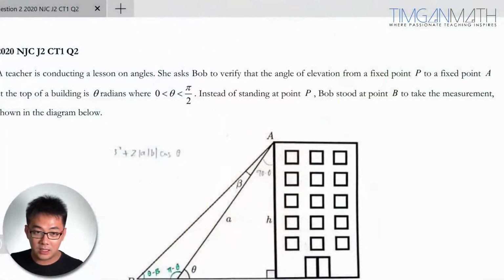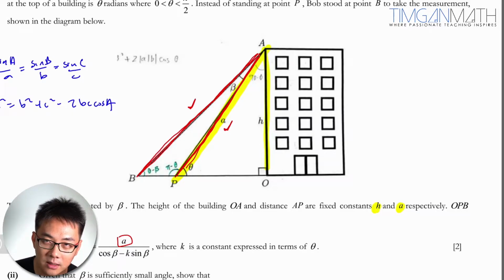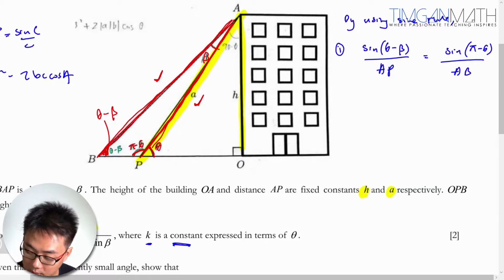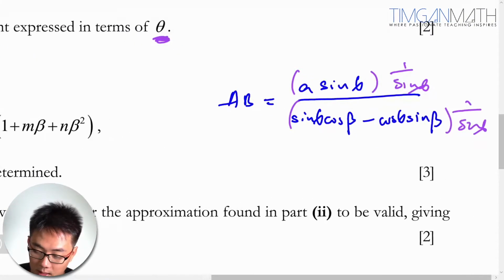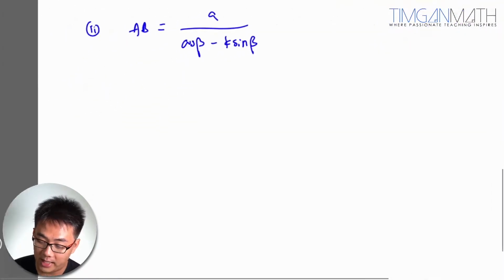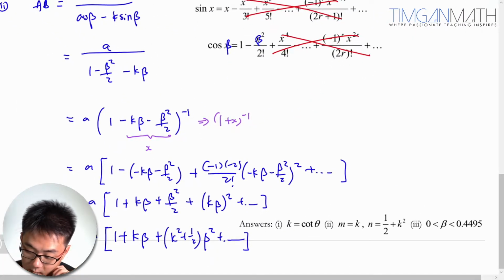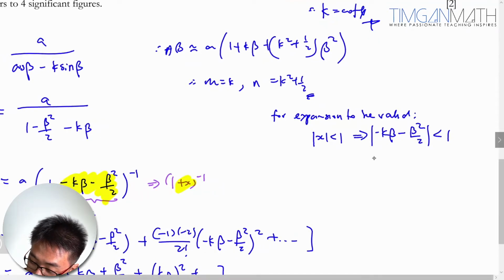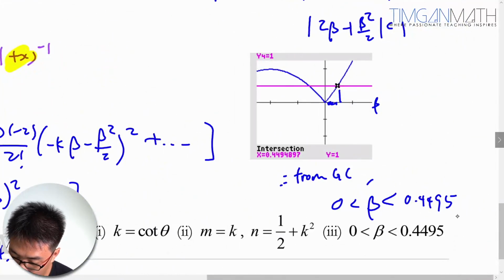Question 2 2020 NJC J2 CT1 Q2